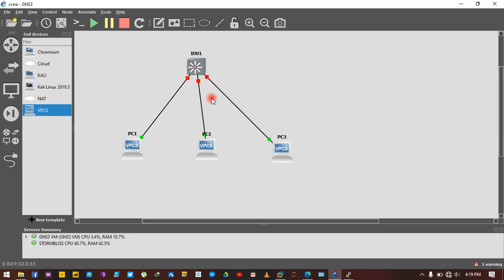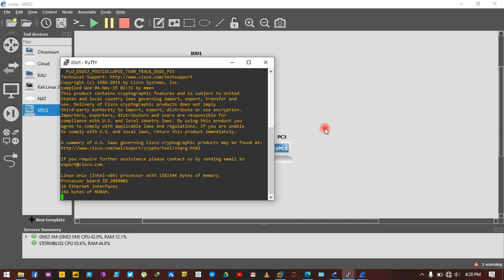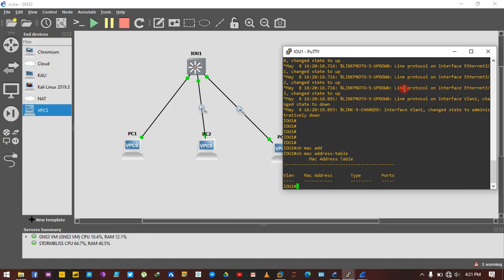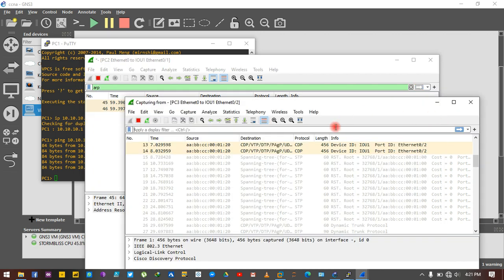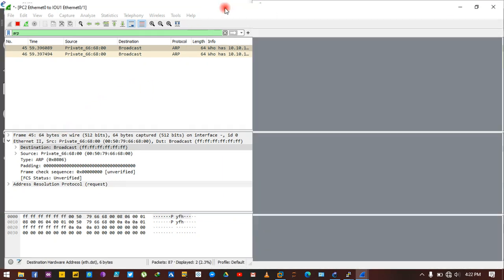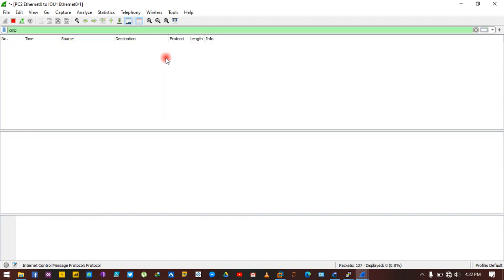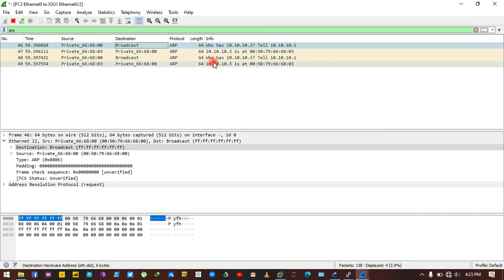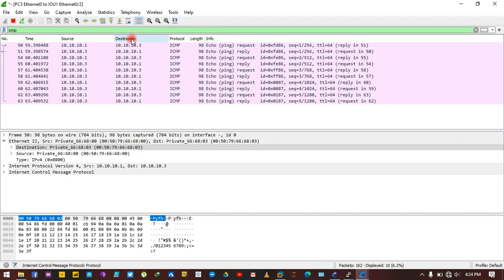CCNA - How Cisco Switch Act As A Multicast Device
Multicast traffic  allows the switch to learn which ports actually want to subscribe to a multicast group, so it can forward it to only those who want it (which is the whole point of multicast)